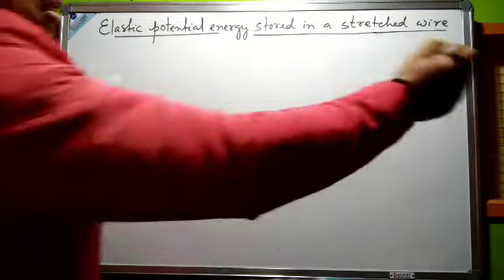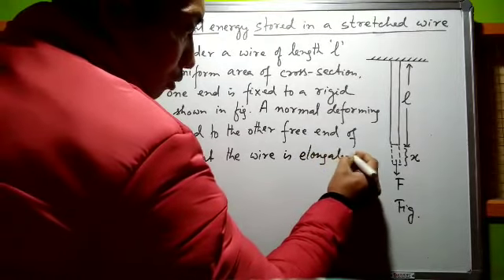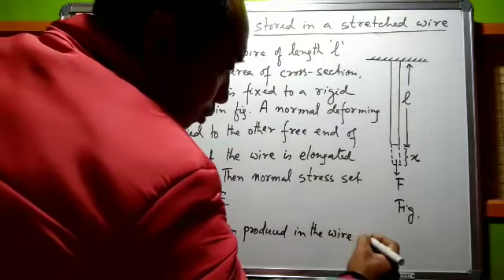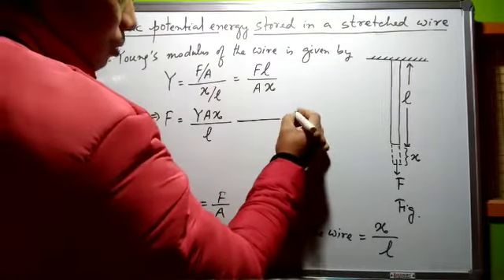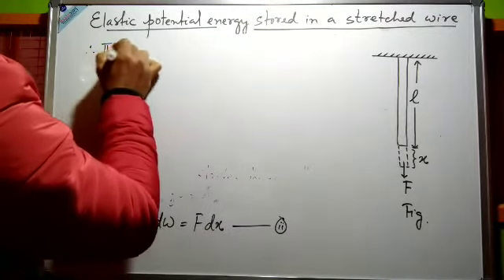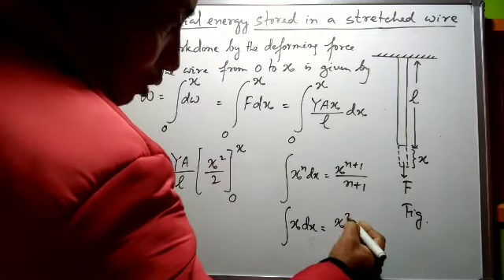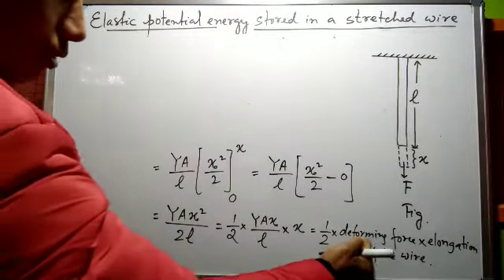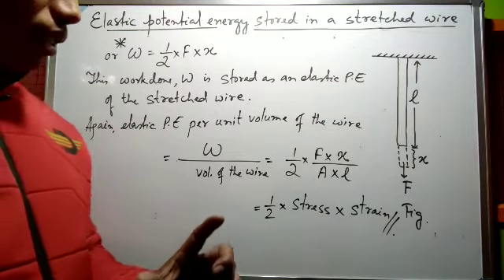physics 11 Sir Amar unit no 7 properties of matter part 6 Elastic potential energy of stretched wire